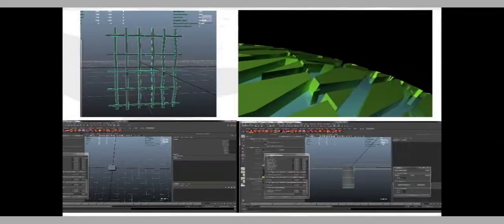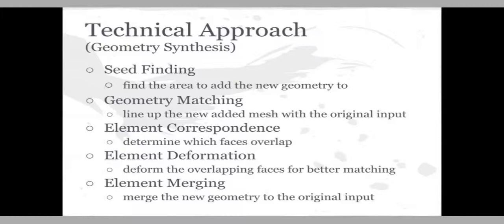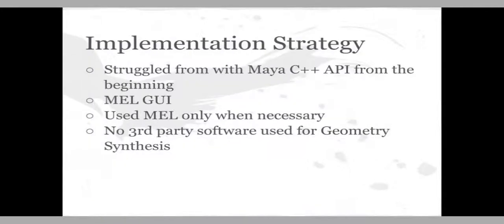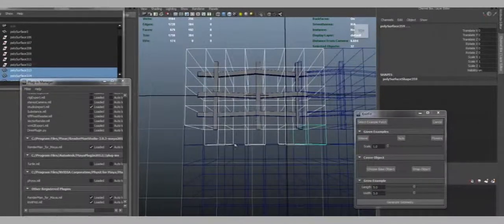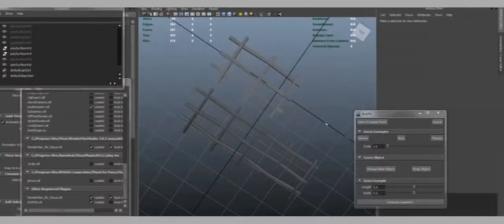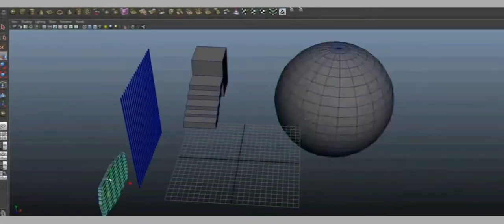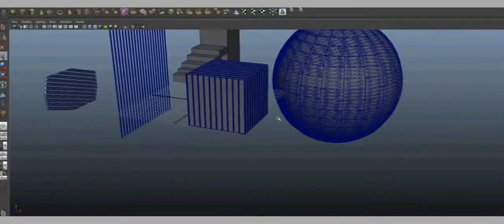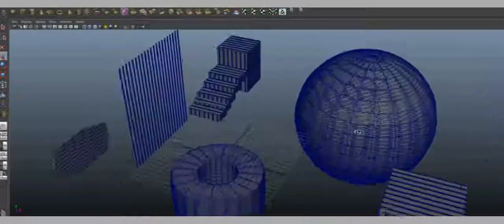Knit Fit Maya Geometric Texture Synthesis Tool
by Kaitlin Pollock & Wen Zhao
based on SIGGRAPH 2006 paper : Mesh quilting for geometric texture synthesis [Zhou et.al]

2012 University of Pennsylvania CIS 660 Advanced Computer Graphics and Animation